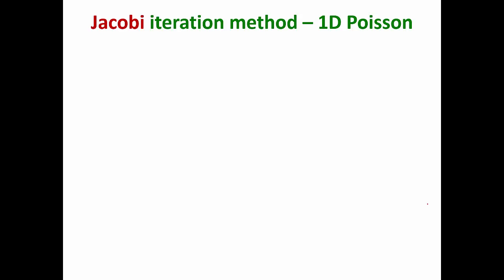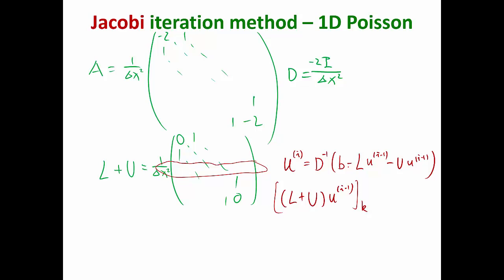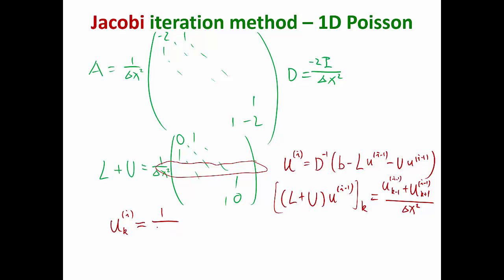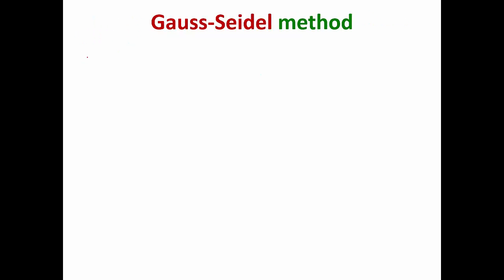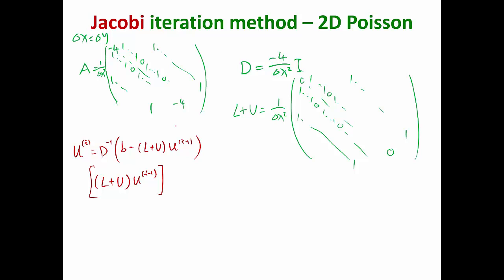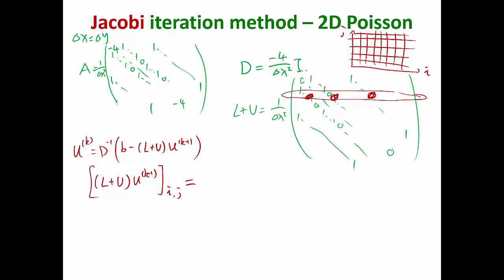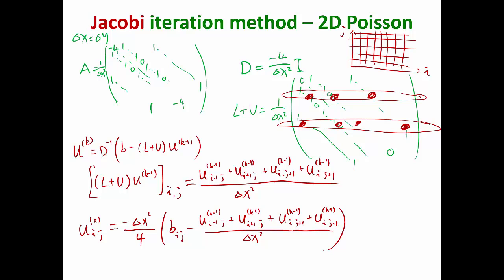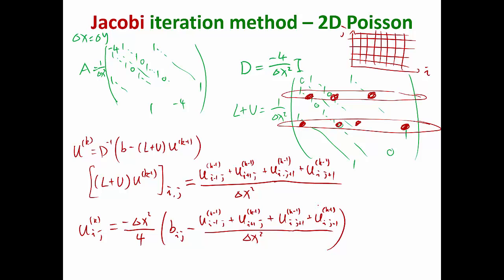MIT Numerical Methods for PDE Lecture 4: Jacobi Iteration for 1D and 2D Poisson Equation